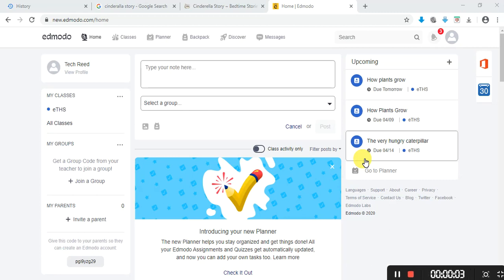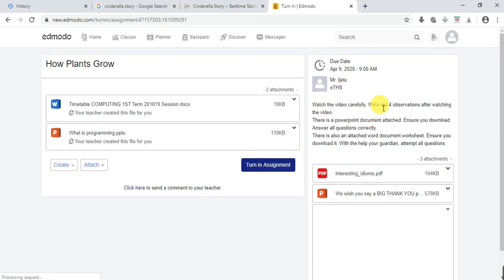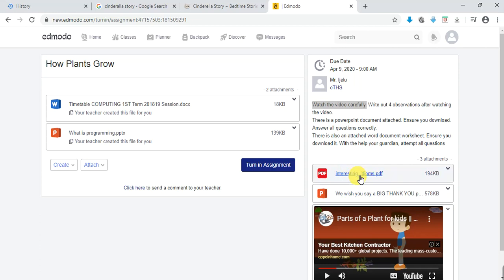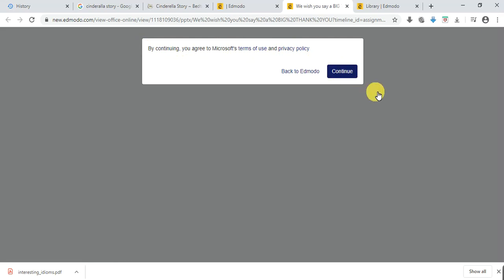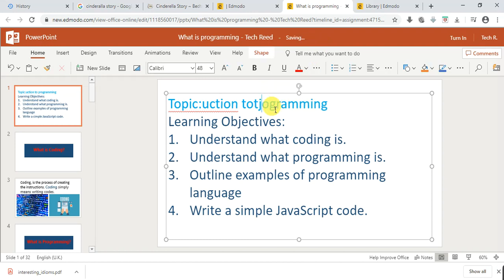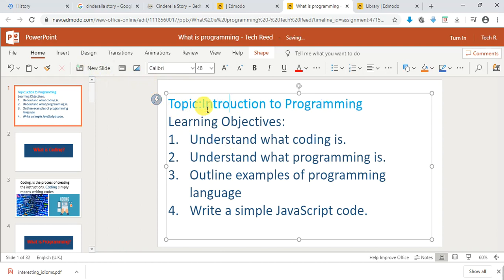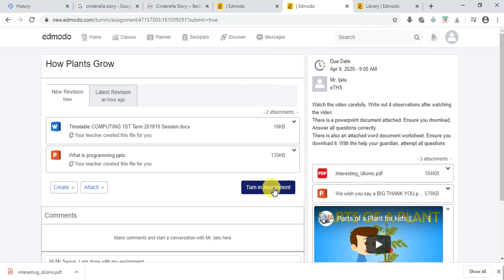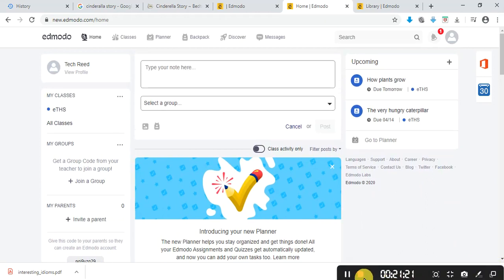Edmodo 2 - How a student works on assignment and turn it in, add files to backpack, download files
This video guides a student/kid on how to works on an assignment and turn it in while on Edmodo. It reveals how a student can edit a worksheet (word and powerpoint) directly from the assignment section. It shows how the student can turn in their assignment or resubmit their assignment. It shows how to comment on an assignment and attach files to the assignment before submitting.
If you like see How to sign in to your Edmodo as a student, read/reply to messages, work with planner and answer quizzes,
If you like see How a student works with Microsoft Word on Edmodo directly,